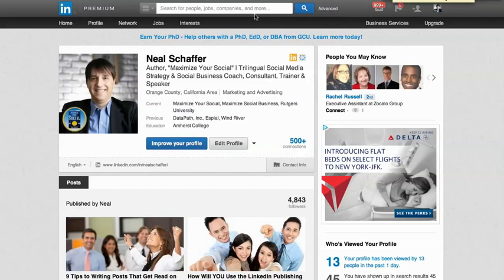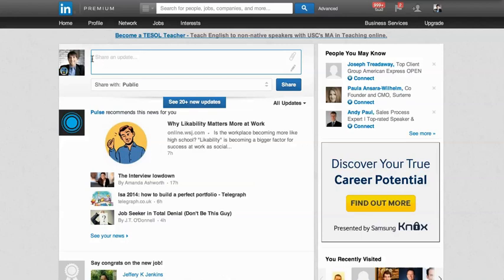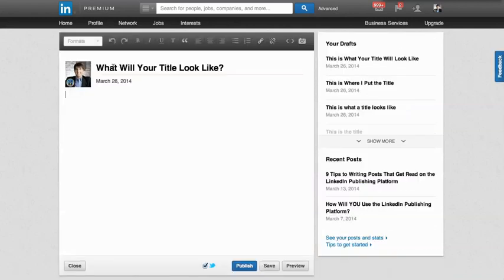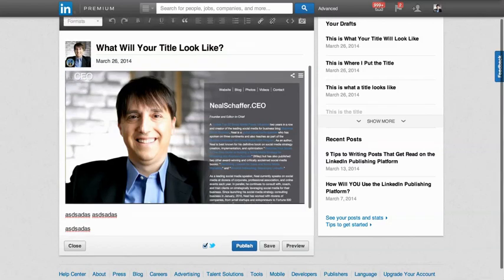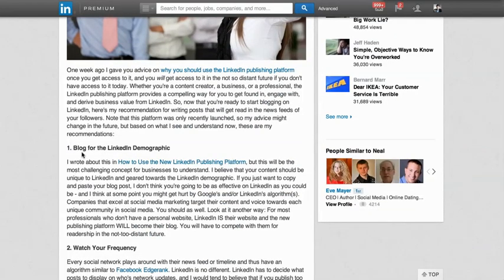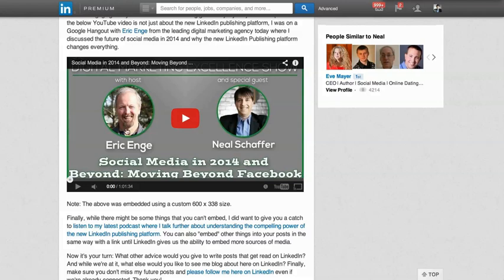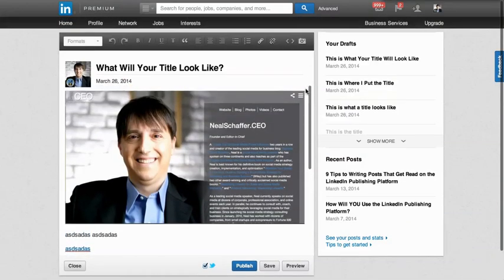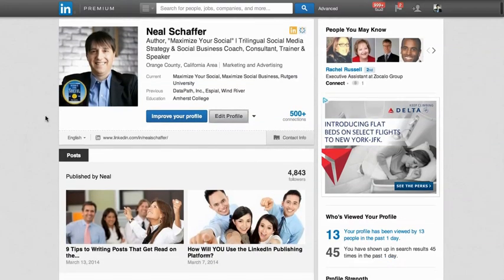How To Blog on LinkedIn: A Step-by-Step Tutorial | Using LinkedIn as a Blog Posting Site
Trying to figure out how to blog on LinkedIn and what LinkedIn blog post best practices are?

Here's a how-to tutorial screenshare on what the LinkedIn publishing platform looks like from the back end - and how to create your own first blog post on LinkedIn.

If you are thinking about blogging on linkedin and don’t know where to start, this is the video for you. You will get a walkthrough of how to get started creating a blog title, text, adding images and then posting. Blogs are a powerful way to update people on new products or services that you are offering.

You can also let people know about new discounts and exclusive offers which are great for getting returning buyers back. You can use bold, eye-catching images and text and so many more features. If you do affiliate marketing, a blog is a great way to earn more affiliate commission because you can mention a list of 10 products, then hyperlink them with your affiliate url.

After publishing the above video I received the following information from LinkedIn which I wanted to pass on to you:

"Just one quick note: it's actually not a great idea to hit return a bunch of times after an image. It may look good on your desktop, but every browser is different, and it can create huge white spaces, on mobile especially. The trick is to select the image or video and center it, as you would text. I'm sure we'll make this clearer in a later version, but until then feel free to spread the word."

Sign Up to My Free Weekly Email Newsletter

My Digital Marketing Toolbox (Click on Links for Special Offers)

My second social media scheduling which also has AI functionality Tailwind: ➡︎
I don’t publish a blog post before reviewing in the A.I. tool Frase: ➡︎

I only recommend products that I use and love, and I appreciate your support.